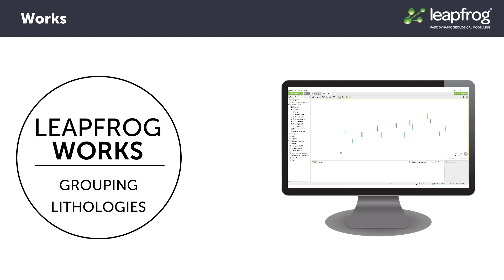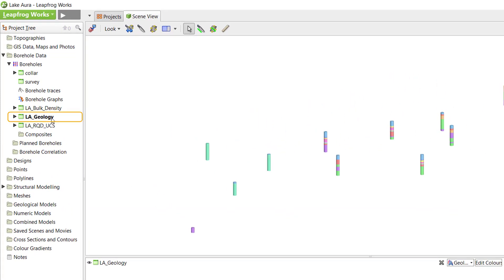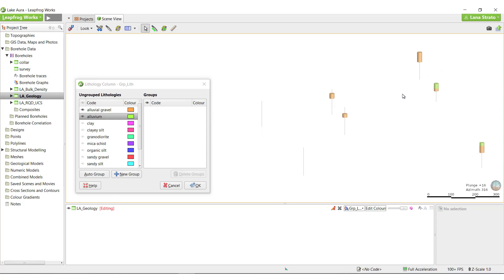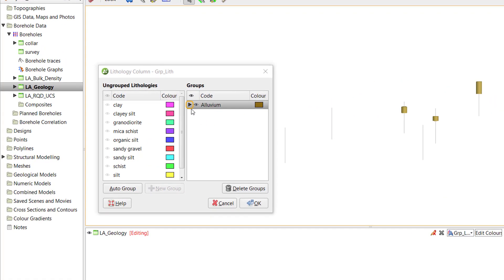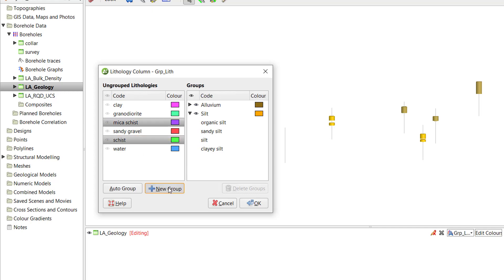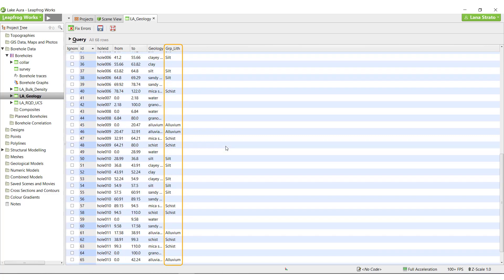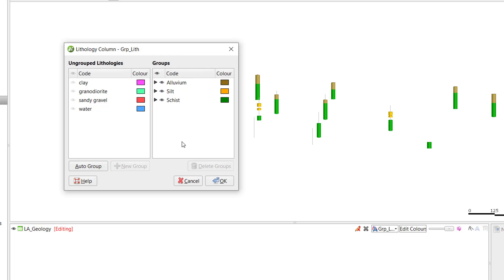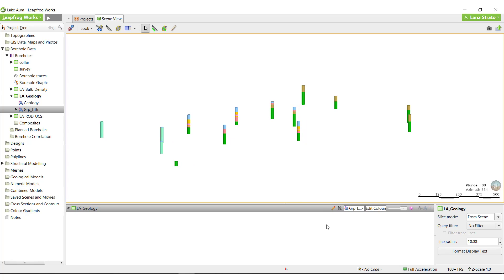Grouping Lithologies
0:00 - The benefits of grouping data in Leapfrog
0:45 - Setting up a new grouped column
1:26 - The visual process of grouping units (lithologies)
1:57 - Adding and removing units from a group
2:59 - Considerations while grouping
3:17 - How grouped data is represented in Leapfrog
4:00 - Editing an existing grouped column
4:14 - Auto grouping
4:41 - Grouped column summary